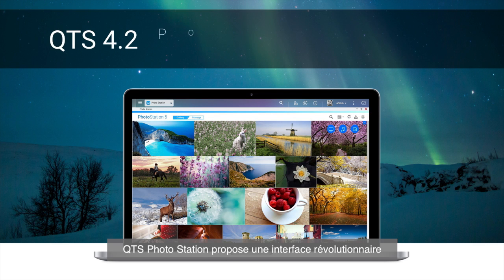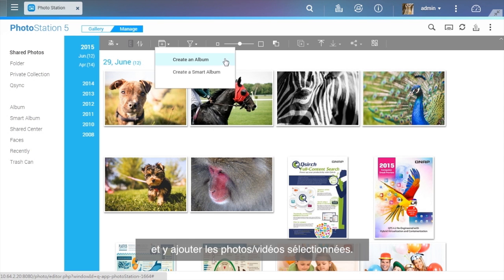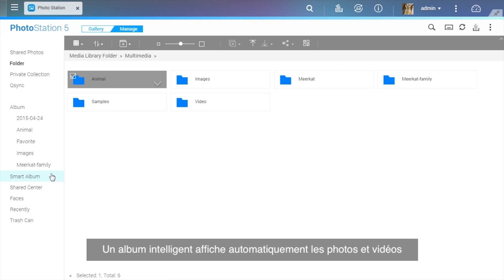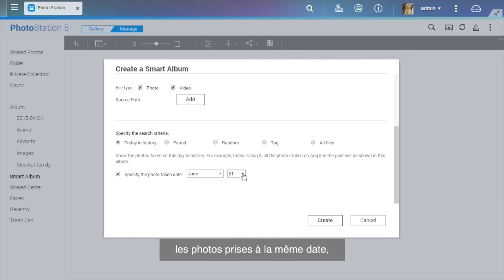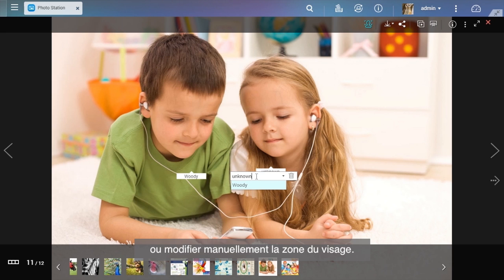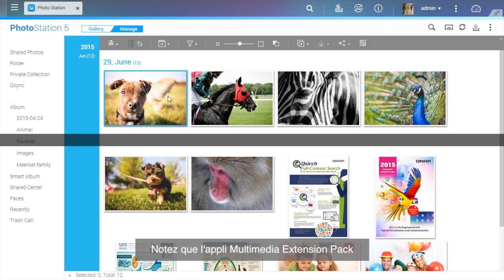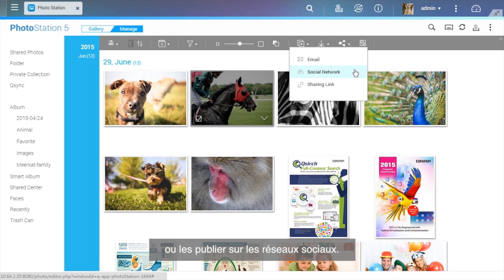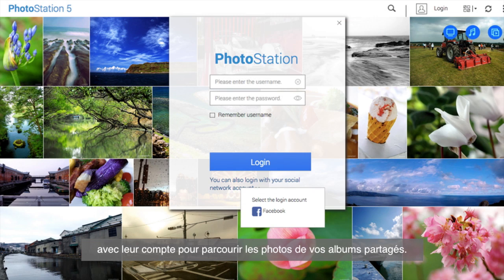[QTS 4.2] Photo Station-magnifie votre expérience de visionnage (FR)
La Photo Station progresse avec une toute nouvelle interface, une galerie superbe et des modes de gestion, ainsi que l'identification et la détection des visages * pour offrir une meilleure expérience de navigation. Une barre d'outils pratique vous permet en toute simplicité d'agrandir vos photos, réorganiser leur ordre et modifier la couleur de l'arrière-plan pour visionner vos photos comme vous l'entendez. Vous pouvez importer directement des dossiers spécifiques dans des albums en quelques secondes, rendant l'organisation de vos photos plus simple que jamais. La recherche avancée vous permet de trouver rapidement vos photos par critères personnalisés comme le titre, la date, l'identification et la marque de l'appareil photo. Partager plusieurs photos à l'aide du panier de partage est extrêmement simple par mail, lien de partage ou par transfert direct de fichiers sur les réseaux sociaux comme Flickr, Picasa, YouTube et Weibo. Vous pouvez également sauvegarder des configurations d'album avant de reconstruire l'index de la bibliothèque multimédia ou d'entreprendre une migration du système afin d'organiser facilement vos photos et de les restaurer en cas de sinistre.